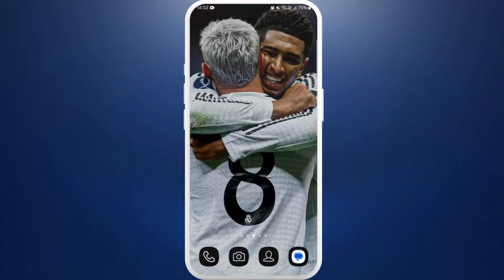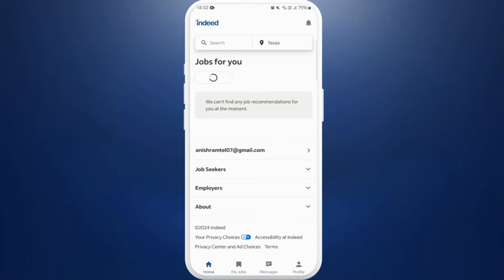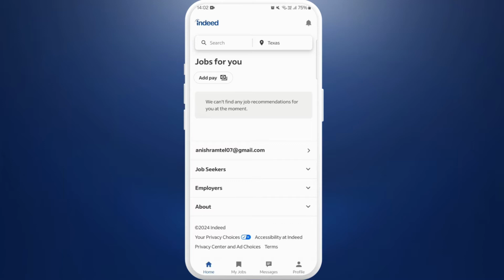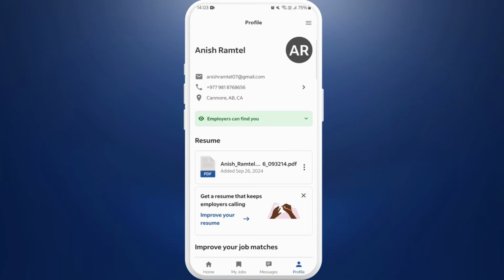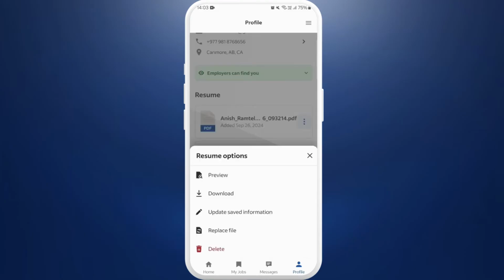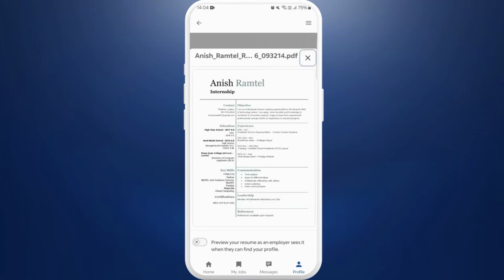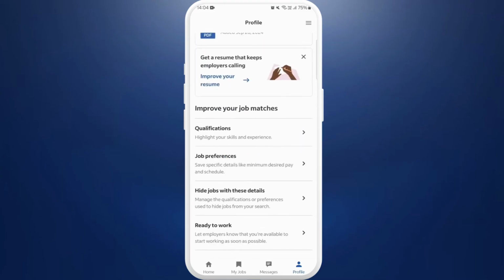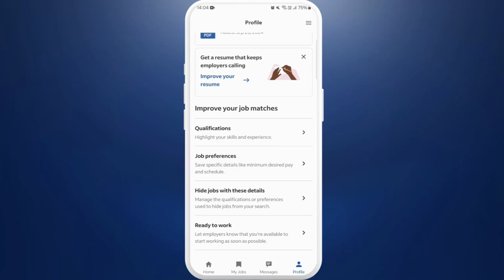How to See Indeed Assessment Results 2024?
In this video, I’ll show you how to easily access and view your Indeed assessment results! Whether you’ve taken a skills test or personality assessment as part of a job application, finding your results can be a bit tricky if you're new to the platform. But don’t worry, this tutorial will guide you through every step!